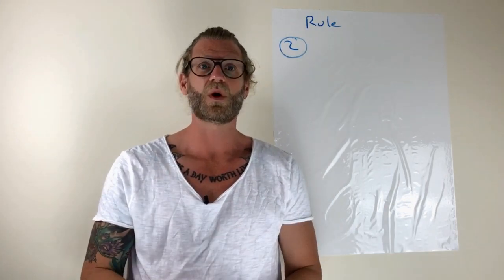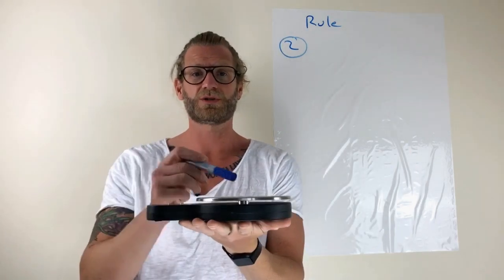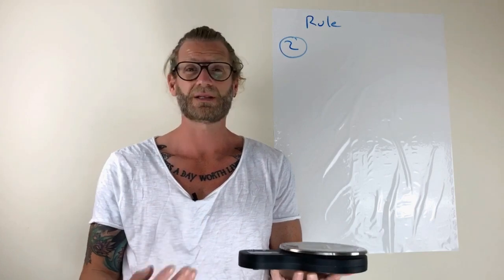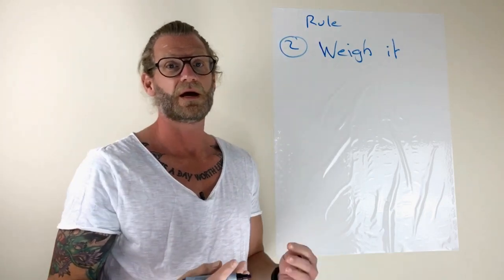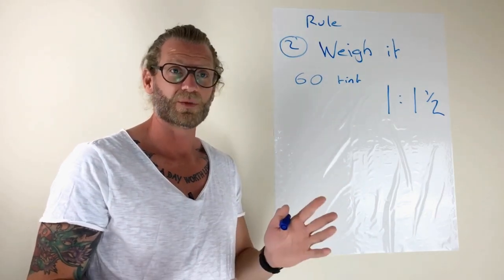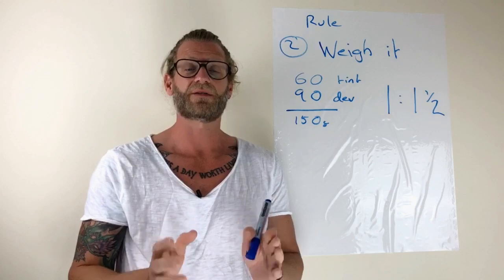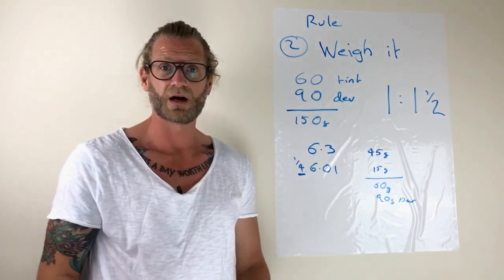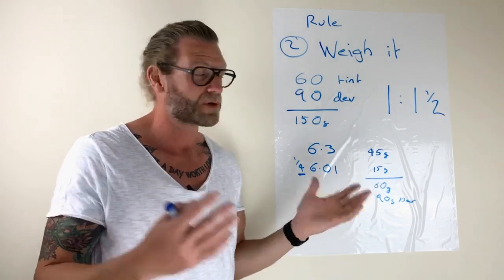Affinage Part 2, looking at mixing ratios for best results/ hair tutorial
In the second hair tutorial video, I explain the best mixing ratio for coverage for ASP affinage salon professional.